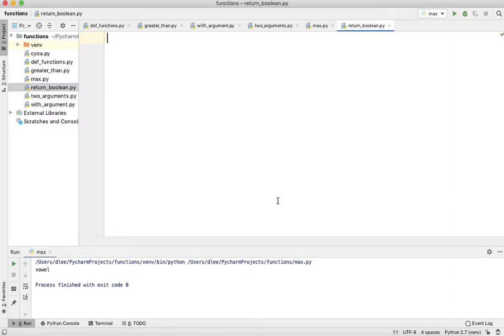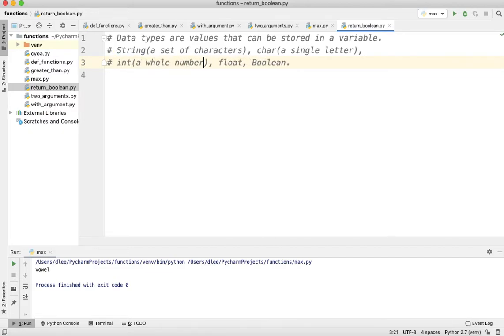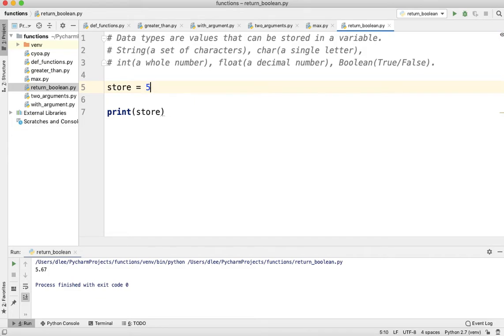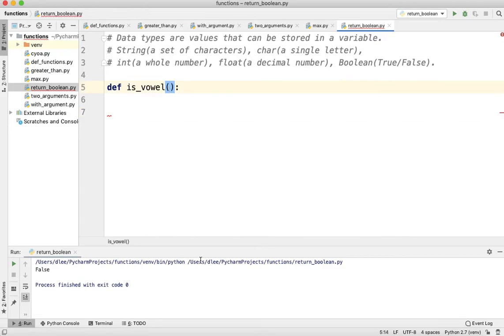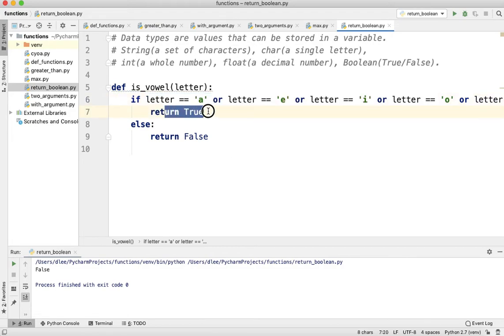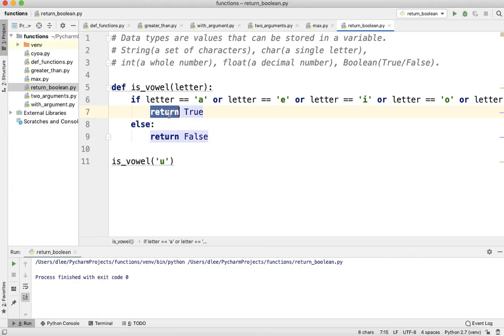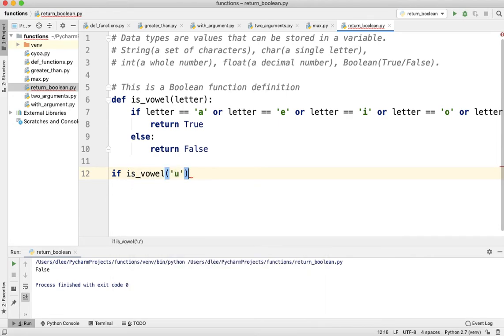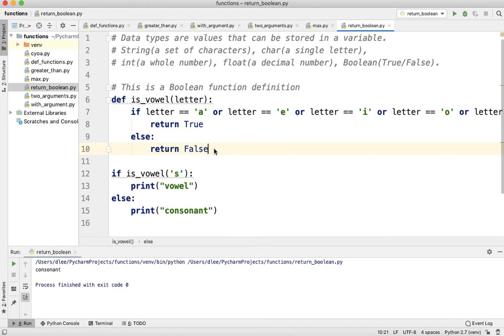py yl func 8